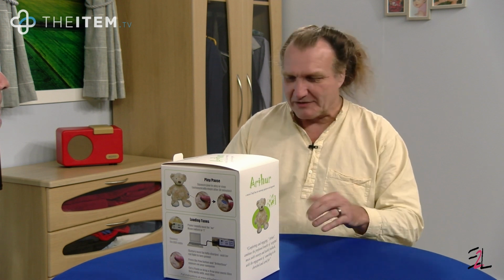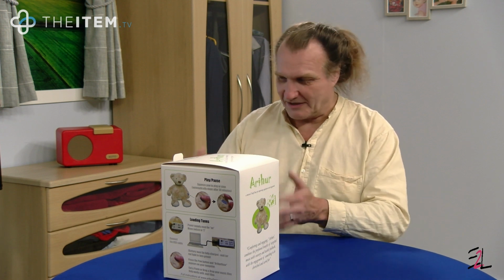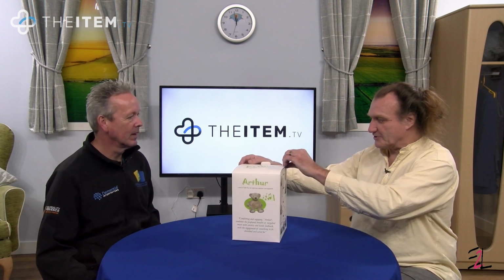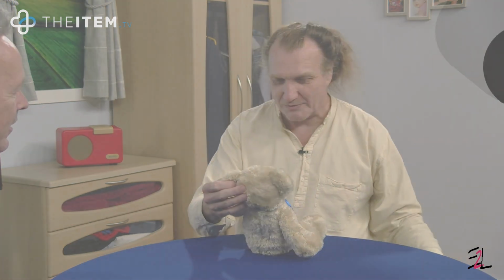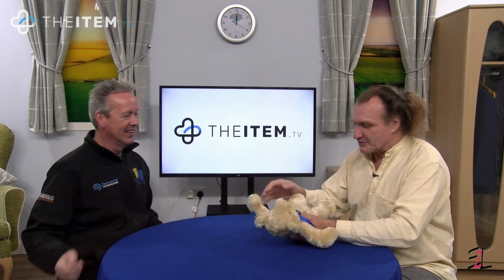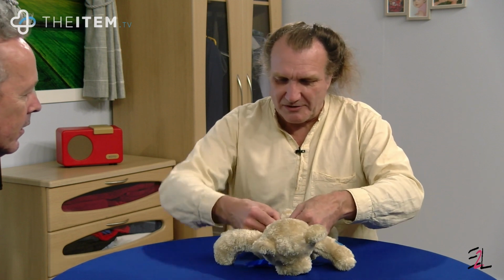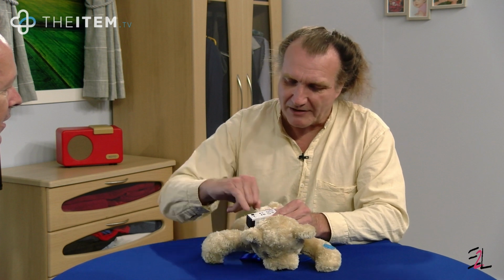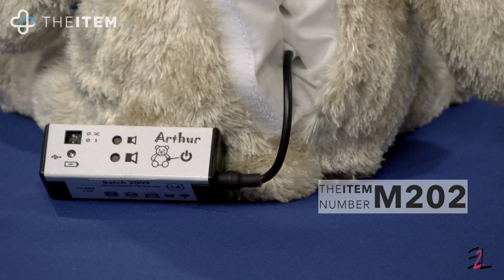M202: Arthur Bear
Sometimes the touch of soft material, a friendly shape, soft recognisable sounds can give a person the sense of comfort and reduce anxiety.  The Arthur Bear is a significant item to unlock strong maternal instincts a well as feelings of security.  Designed and made in a traditional bear shape, this item is cleverly using our life experiences to identify with the person and make them want to build a relationship and trust with the Arthur Bear.

Soft materials that are easy to clean and manufactured with safety in mind give you the confidence to present Arthur Bear to anyone who may have learning difficulties, Autism or Dementia.  Interaction of music is recognised as having a calming influence on a person and Arthur Bear will be an item that a person will attached themselves to.